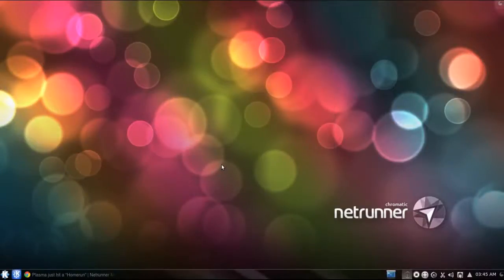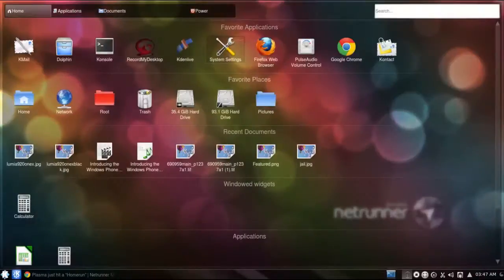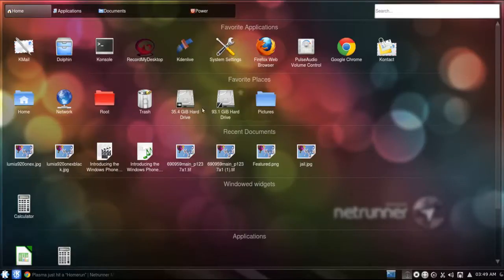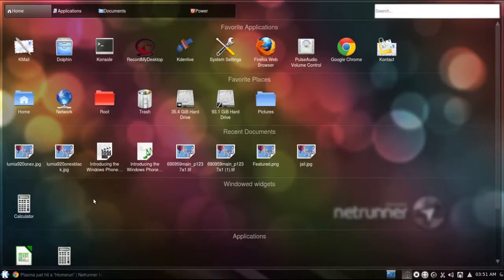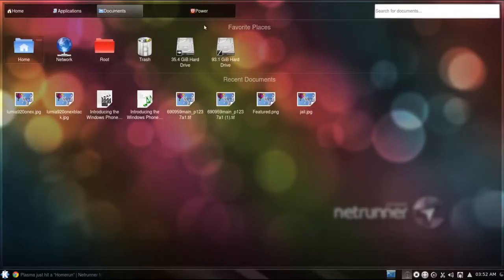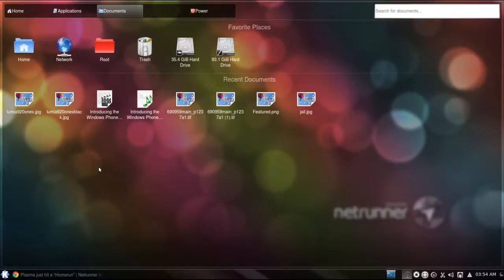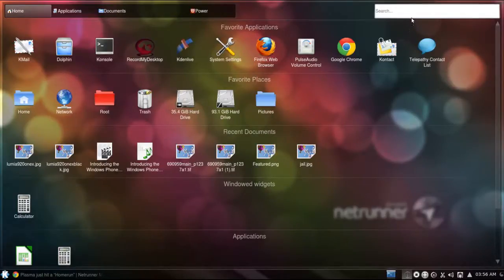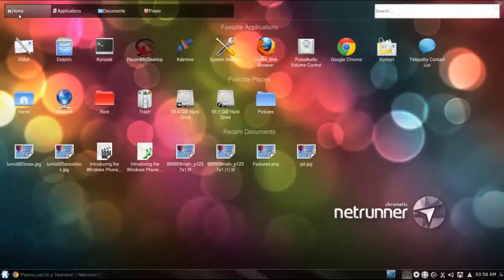KDE Homerun on Netrunner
Shows the Homerun Launcher on Netrunner Desktop Linux.